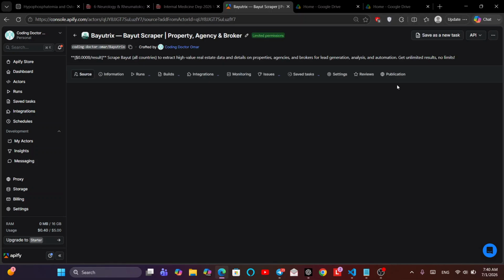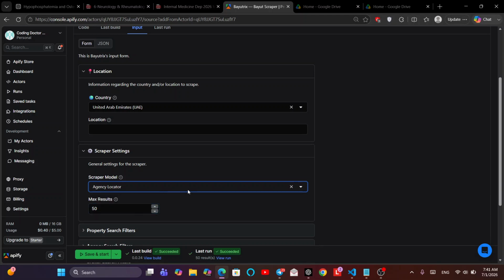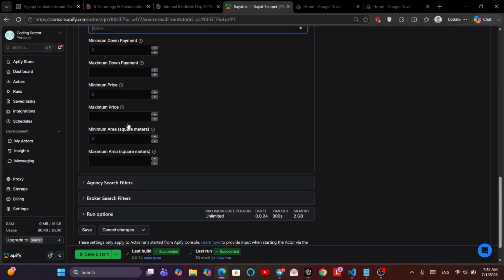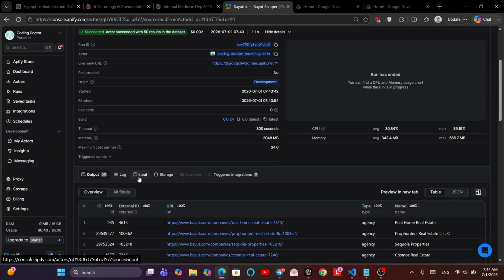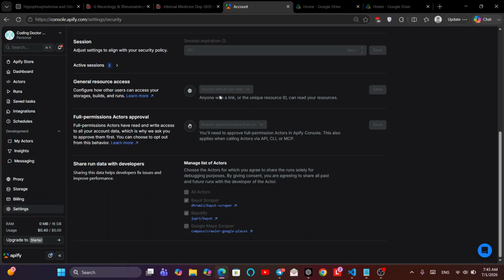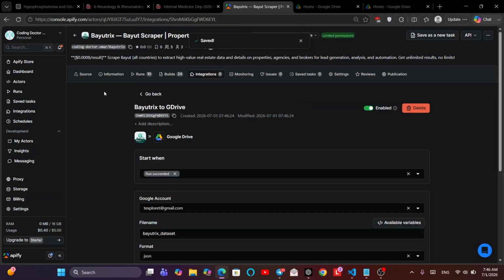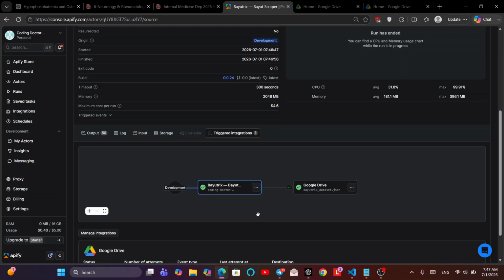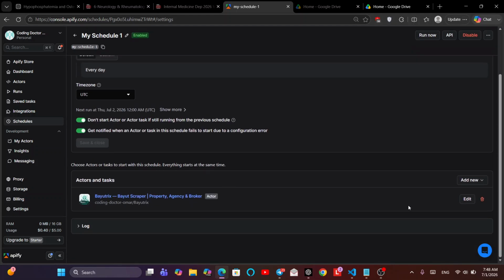How to Scrape Bayut Easily using Bayutrix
Learn how to scrape Bayut very easily with just a few clicks!

0:00 Intro & Basic Setup
4:22 Exporting Results
4:36 Integrations
7:36 Scheduling